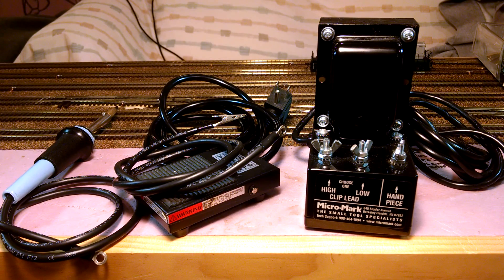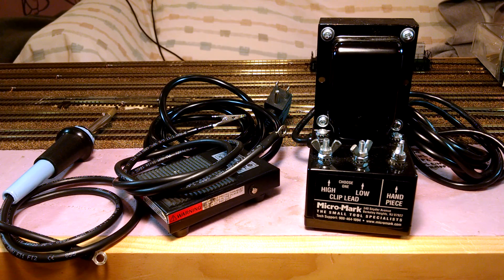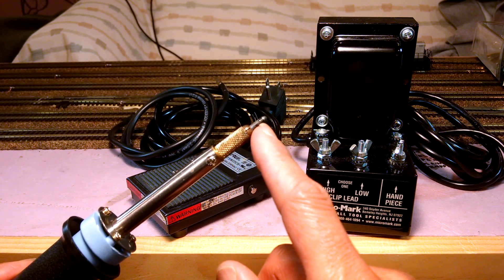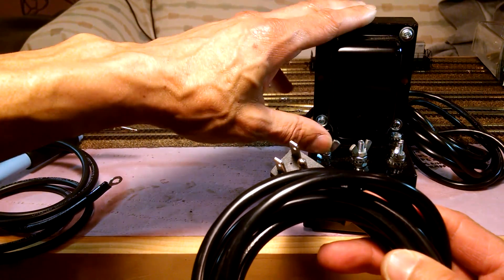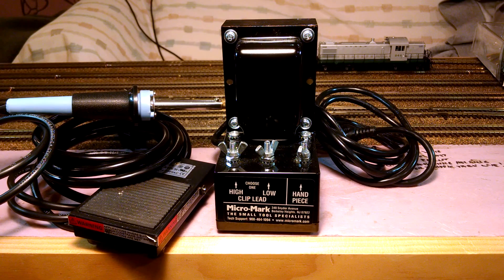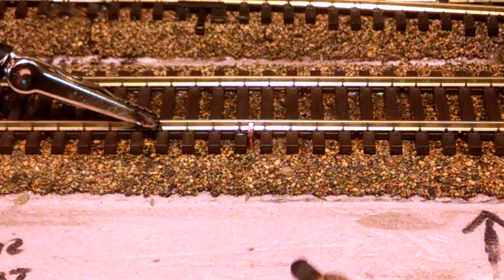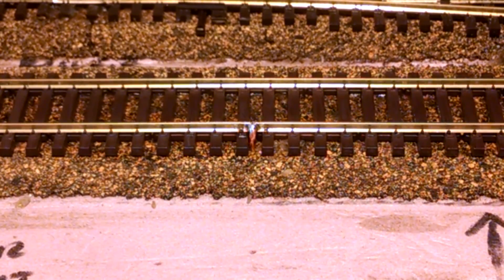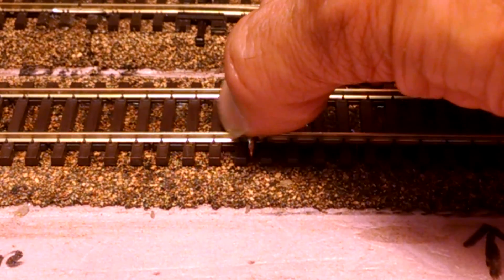WTC: RSU-What is it?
This video is about the Micro-Mark Resistance Soldering Unit (RSU). This is a look at the unit and a demo of how it works.
If you have questions or comments, please feel free to do so.
Apologies about the length!!!